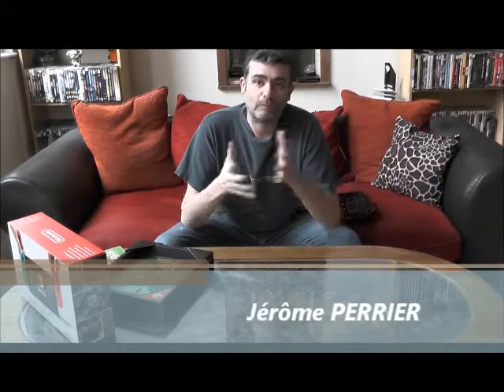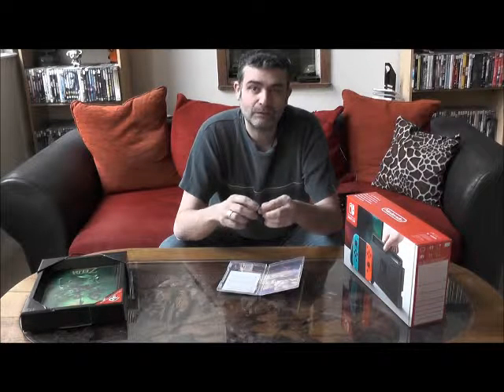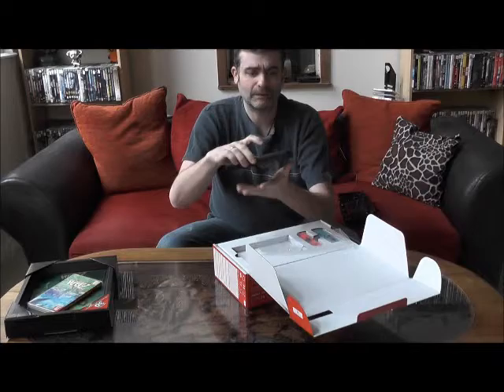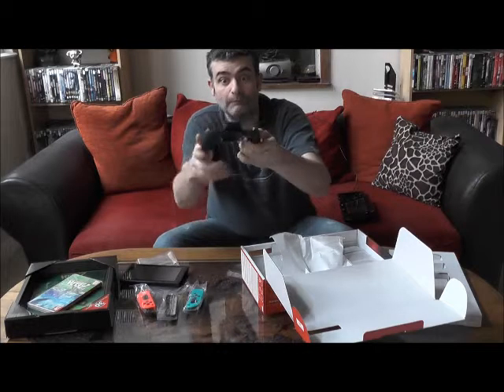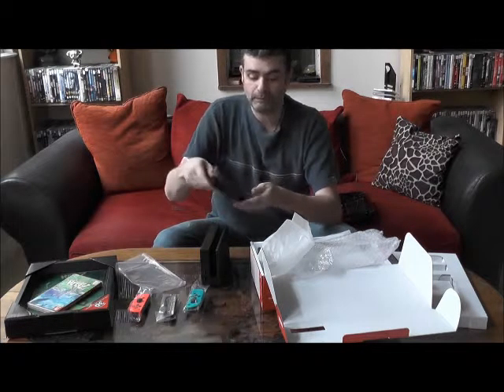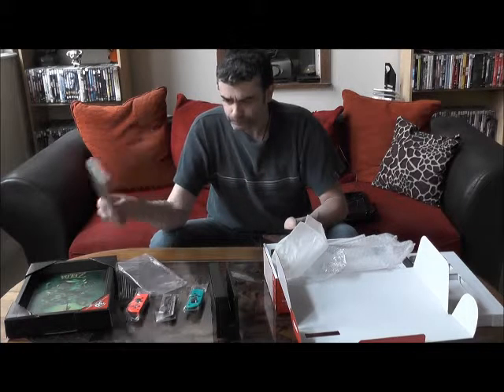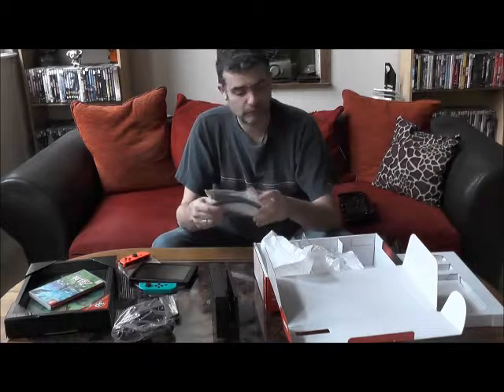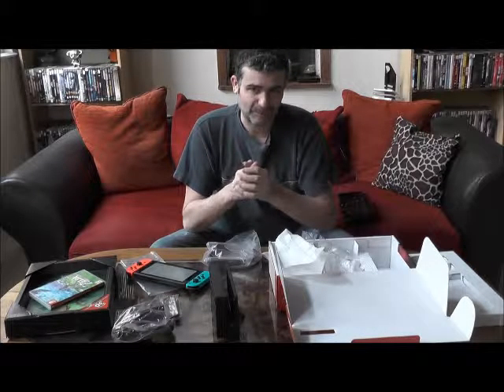Unboxing Story Episode 1 La SWITCH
Découvrez notre "Unboxing" concernant la nouvelle console de Nintendo, la SWITCH (sortie le 03 mars 2017)